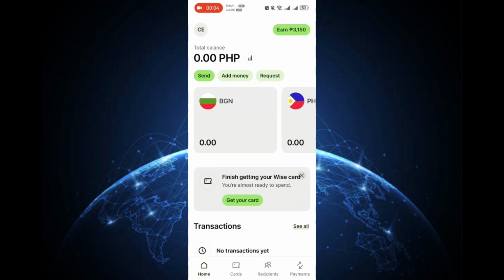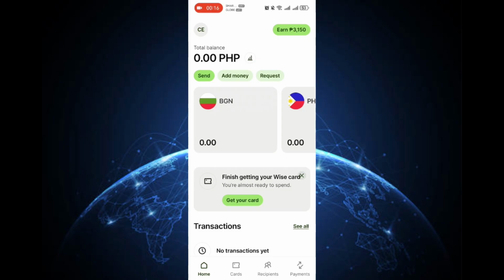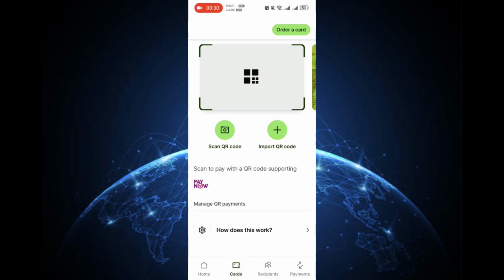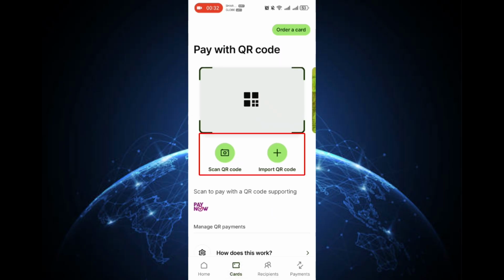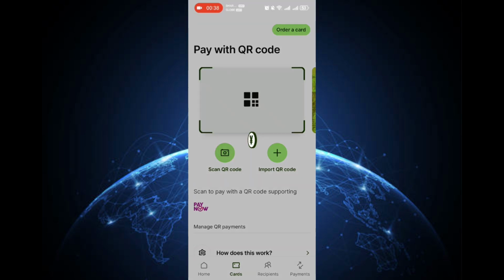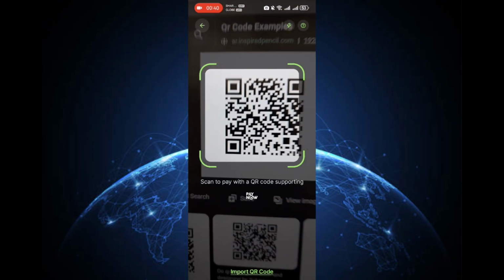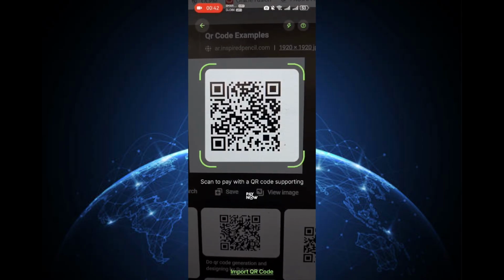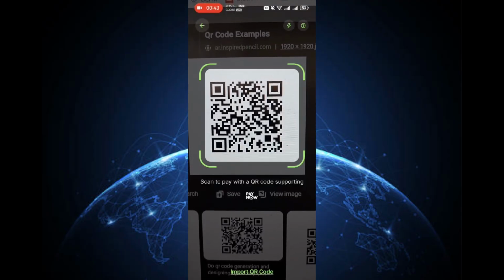How to Use Wise QR Code 2025 (EASILY)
Need a quick way to get paid or send money? In this tutorial, you’ll learn how to use the Wise QR code feature to simplify international payments — fast, secure, and hassle-free.

We’ll cover:

    How to generate your Wise QR code for receiving money

    How to scan a QR code to send funds via the Wise app

    Tips for ensuring your payments are tracked and successful

 Make global payments as easy as scanning a code!